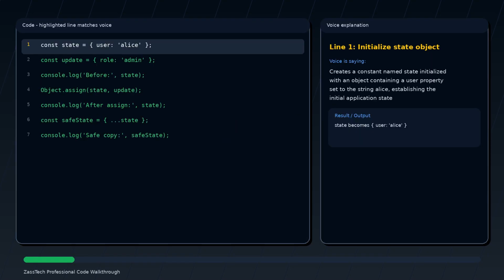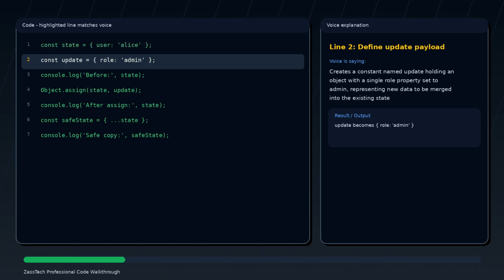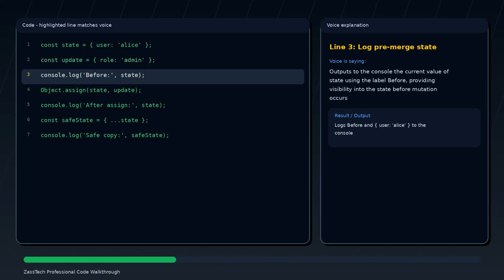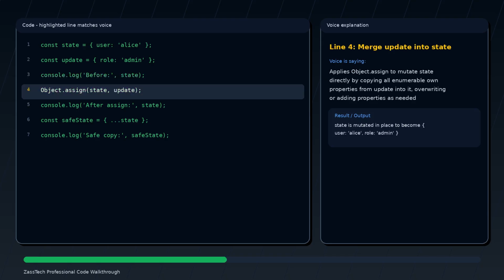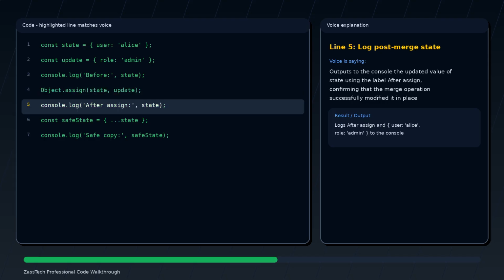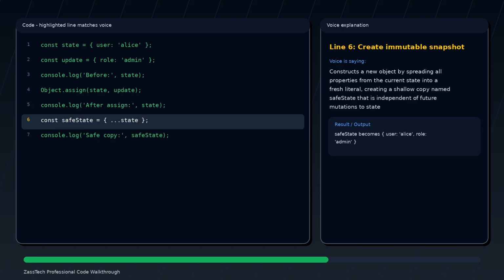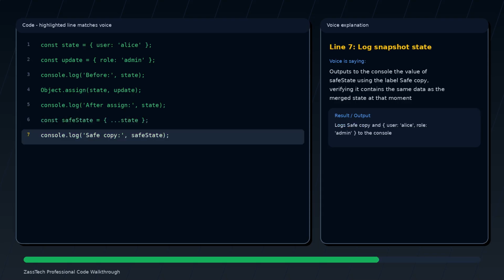Why Object.assign() Mutates—And the 3-Char Fix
Most developers don’t realize Object.assign mutates its target—and it’s often a silent bug. You’ll learn exactly how mutation happens, why it’s dangerous for state management, and how to prevent it with a single spread operator. javascript coding front-end

▶ Final output when you run this code:
Before: { user: 'alice' }
After assign: { user: 'alice', role: 'admin' }
Safe copy: { user: 'alice', role: 'admin' }

📋 Code explained line by line:
1. const state = { user: 'alice' };
   → state becomes { user: 'alice' }
2. const update = { role: 'admin' };
   → update becomes { role: 'admin' }
3. console.log('Before:', state);
   → Logs Before and { user: 'alice' } to the console
4. Object.assign(state, update);
   → state is mutated in place to become { user: 'alice', role: 'admin' }
5. console.log('After assign:', state);
   → Logs After assign and { user: 'alice', role: 'admin' } to the console
6. const safeState = { ...state };
   → safeState becomes { user: 'alice', role: 'admin' }
7. console.log('Safe copy:', safeState);
   → Logs Safe copy and { user: 'alice', role: 'admin' } to the console